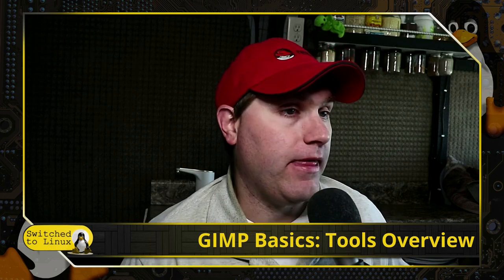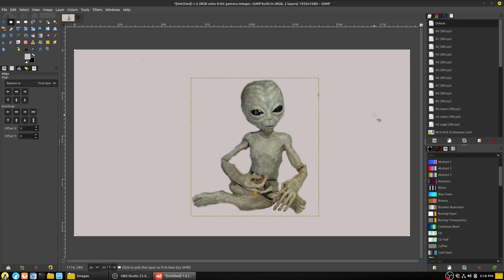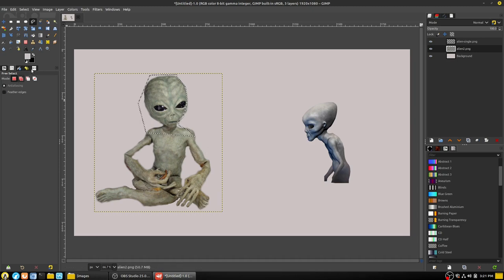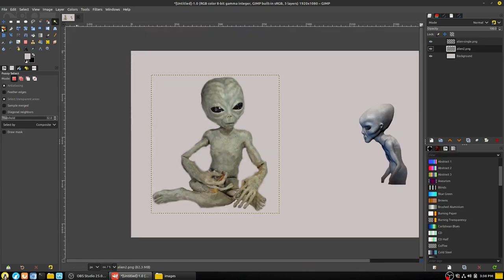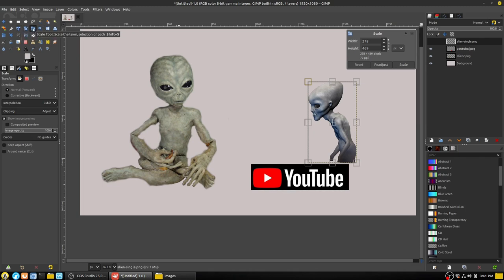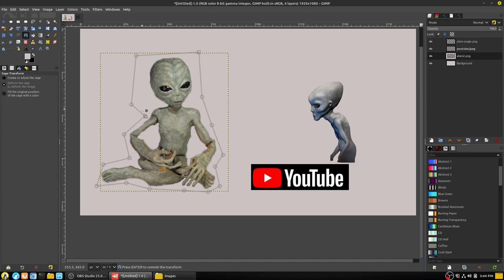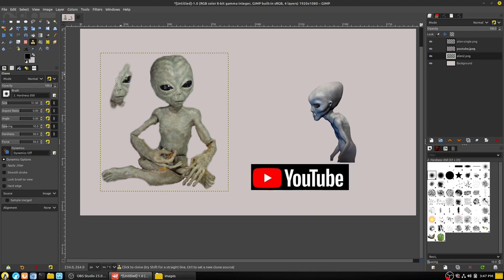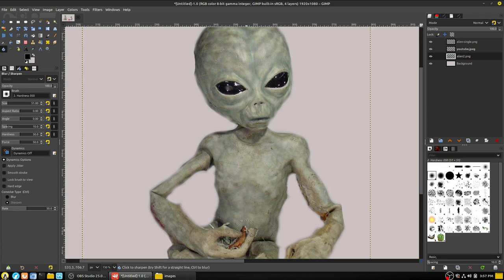GIMP Tutorial: Basic Tools Overview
This GIMP tutorial will cover the overall basics about each tool found in the GIMP tool panel. For the most part I go over them in order, so you can scrub the video for the tools you are looking for. The PATHS tool is skipped and covered last.

Support Switched to Linux!
🐸 Gab: @switchedtolinux
💡 Minds: @switchedtolinux